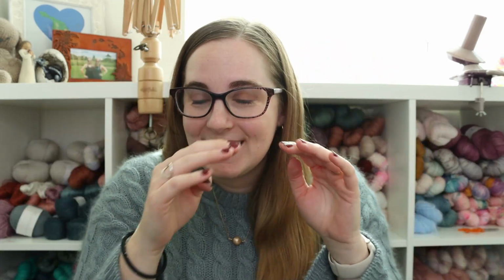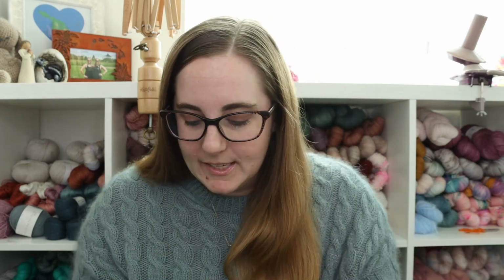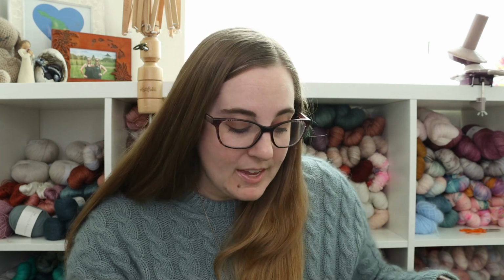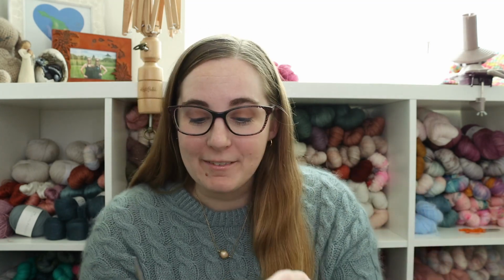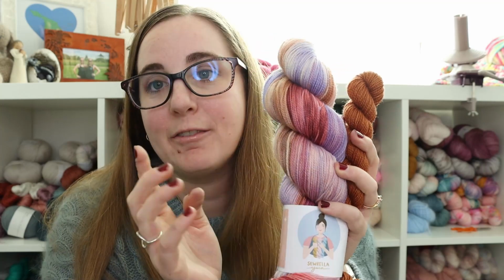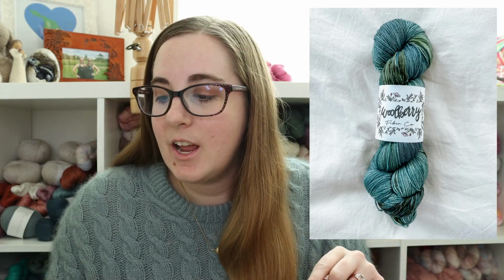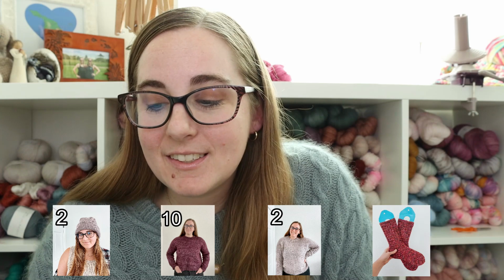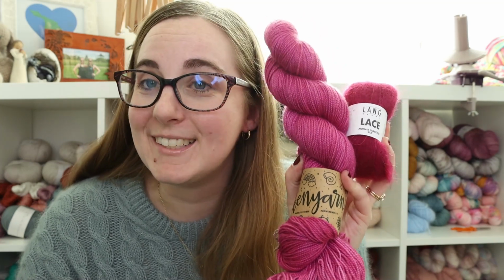Are you wearing your knits? Episode 29 - Knit California Podcast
Hello and welcome to Episode 29 of the Knit California Podcast!

Amazon Favorites: I have put together a list of all my favorite knitting tools, needles, crochet hooks, blocking tools, and more over on Amazon

AlohaDesertDonna Macrame // @alohadesertdonna - Shop phone holders, wall hangings, plant hangers, wine totes, keychains, and more

Works in Progress (WIPs):
Lento by Jonna Hietala for Liane Magazine
Using Explorer Knits & Fibers Denali Sock & Suri Alpaca Lace in To The Stars Who Listen

Yarn is Miami Fiber Co, Pembroke DK in Thanator (Avatar Collection)

Acquisitions:
Sewrella Yarn, Stellina, in Givenchy
Sewrella Yarn, Sock Set, in 1989 & Cognac mini

Winter Knitting Plans
Semper Sweater by Sophie // @the_knit_purl_girl